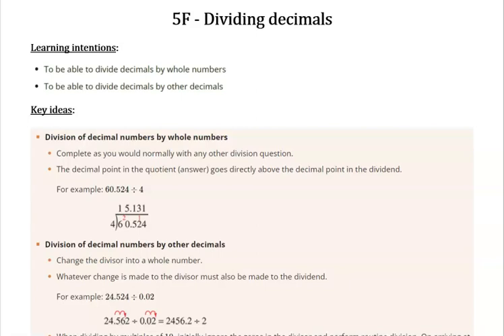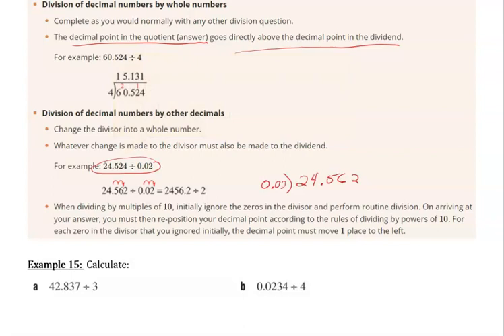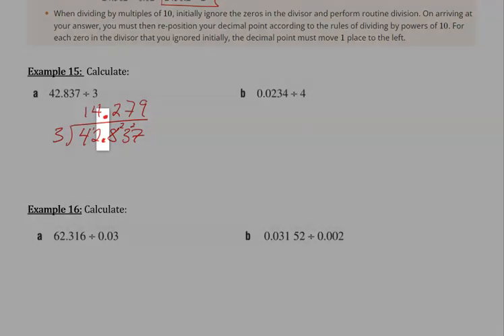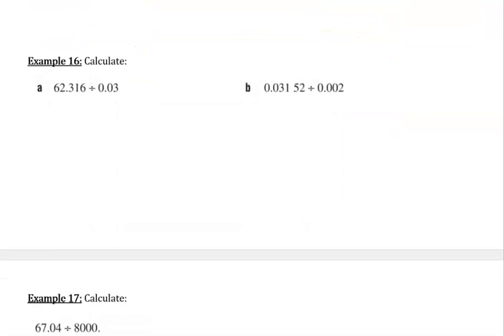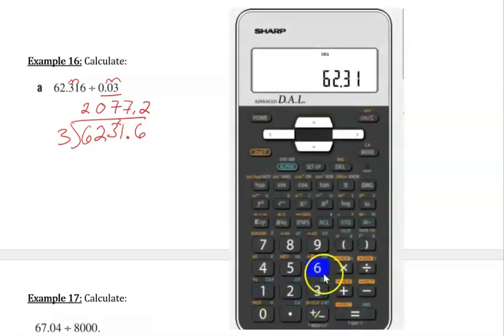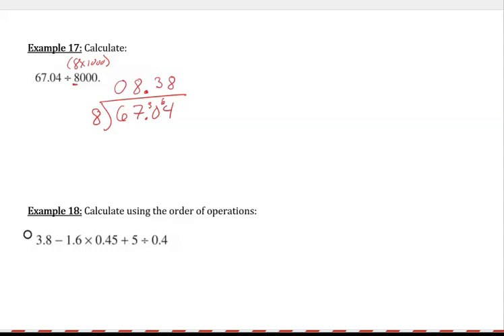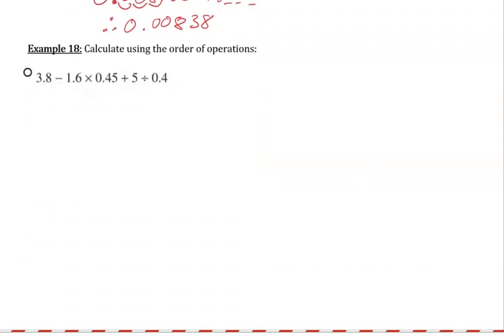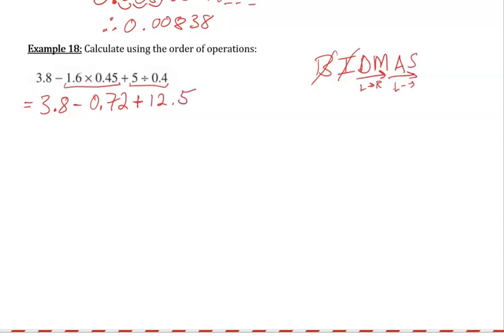Year 7 5F Dividing decimals